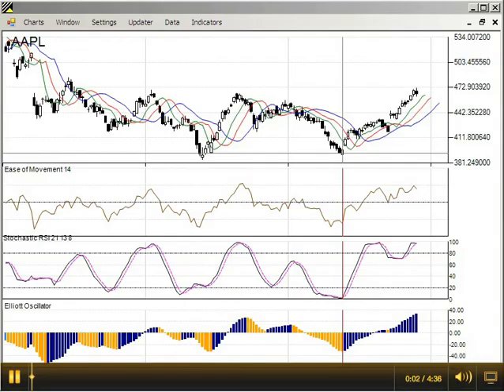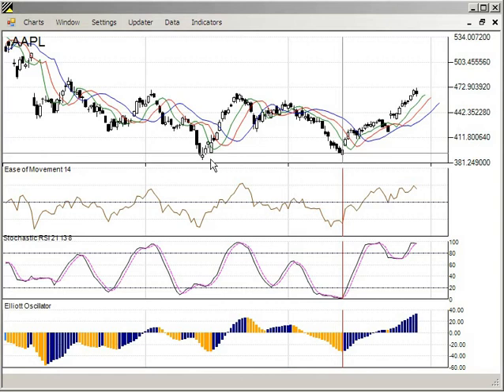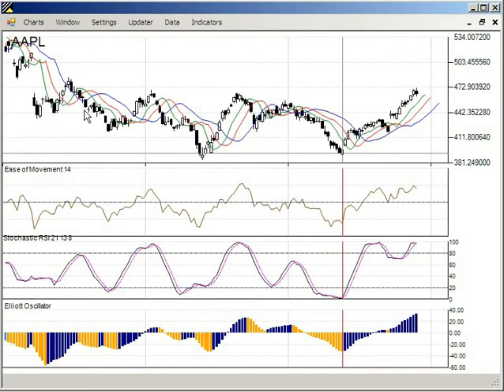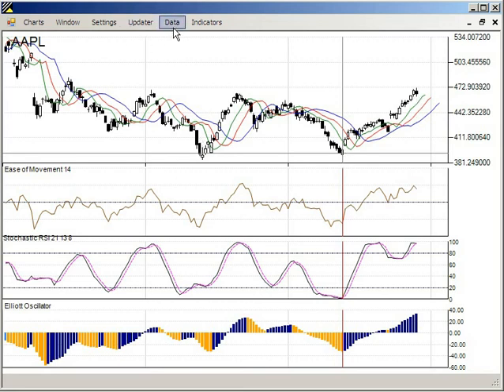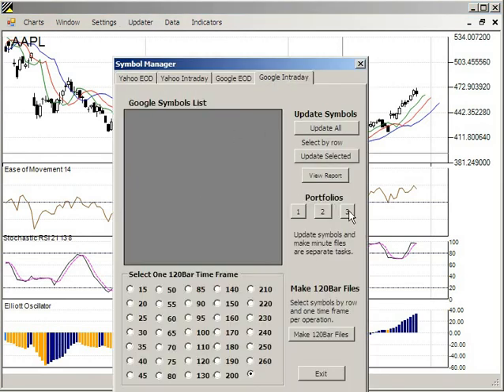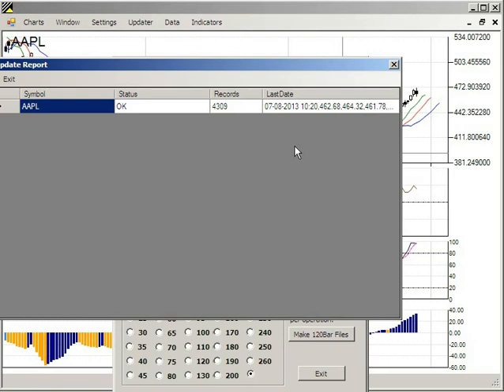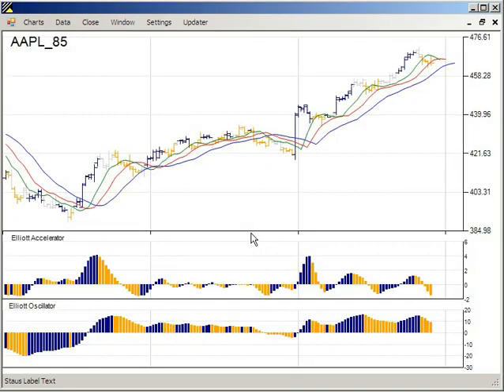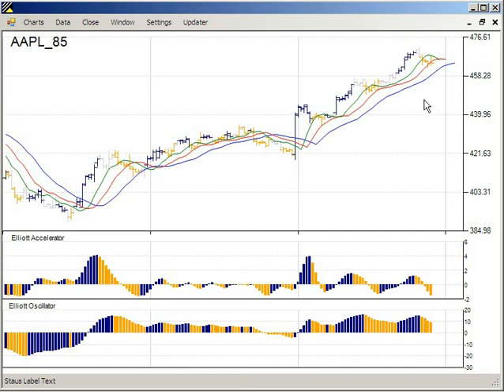Is It Time For A Swing Trade in AAPL?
We look at AAPL in the Swing Master Chartist to evaluate if the timing is right for a swing trade.